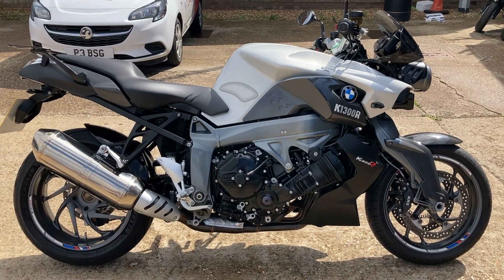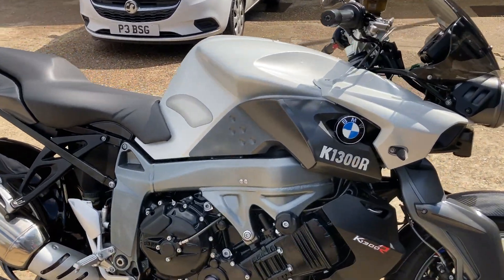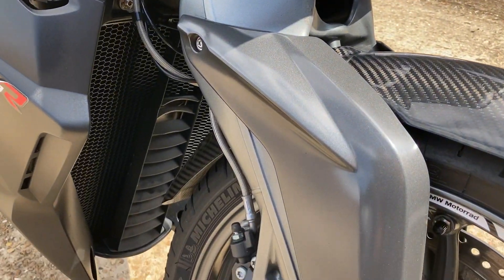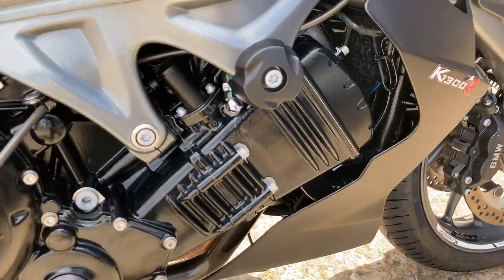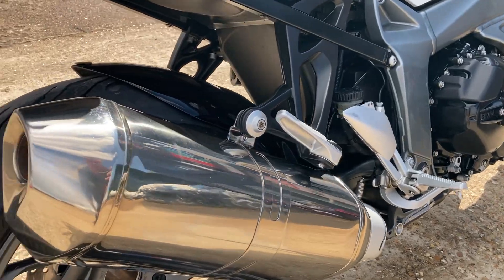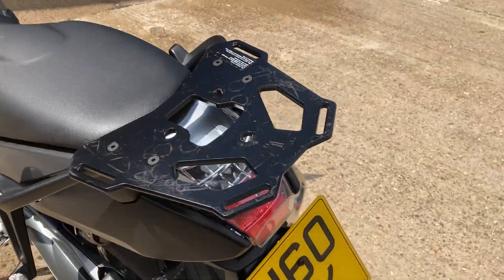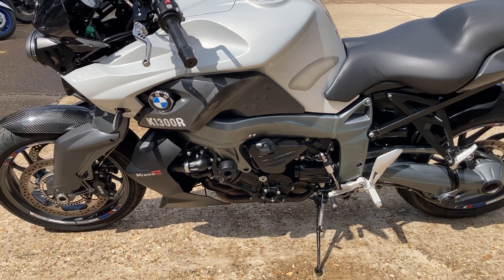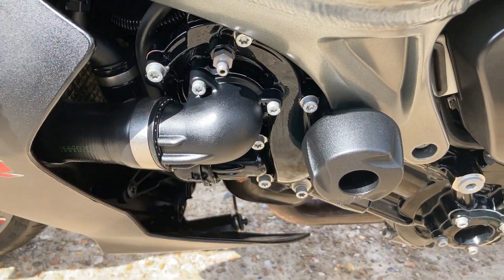2010 BMW K1300R - HN60WKK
Coming freshly serviced and with a new MOT on sale is this fantastic K1300R. These shaft driven mile munchers are just as comfortable as commuters as they are tourers. Finance available, located in Peterborough.